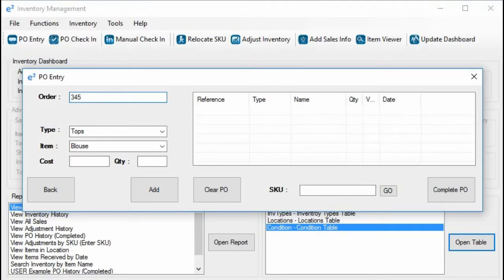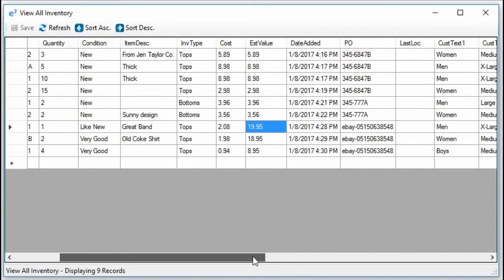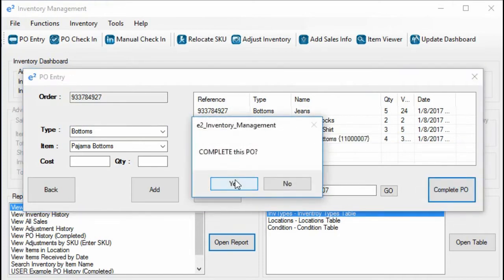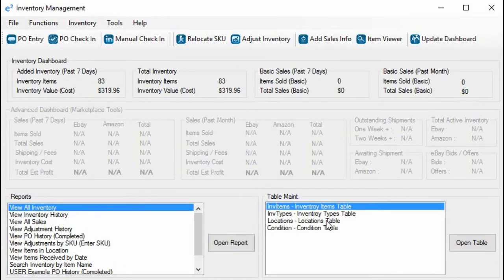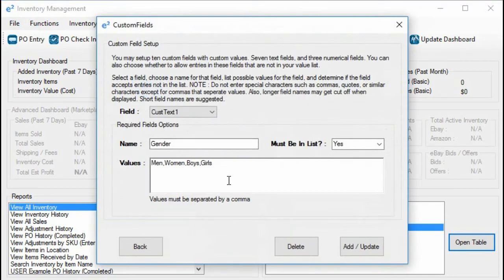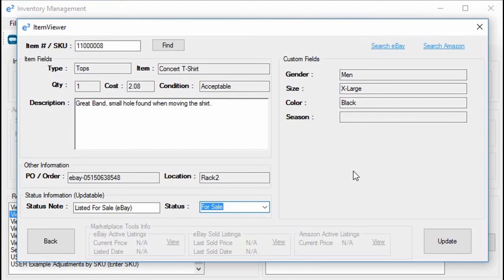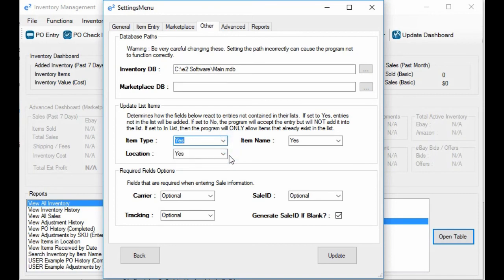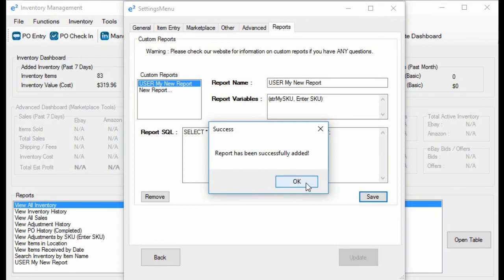e2 Inventory Management Overview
This is an overview of e2 Inventory Management. If you want to know more, please